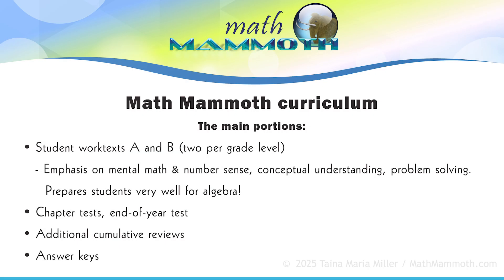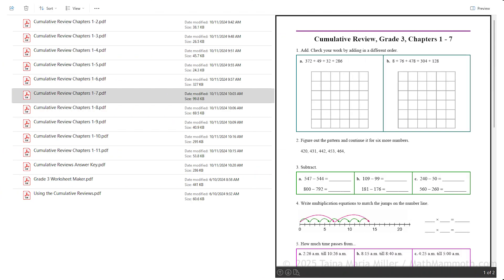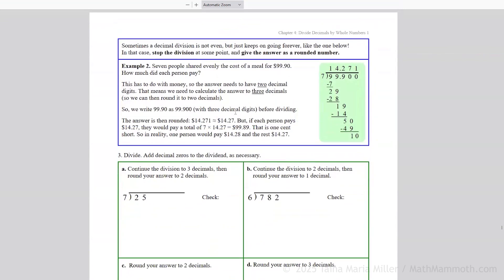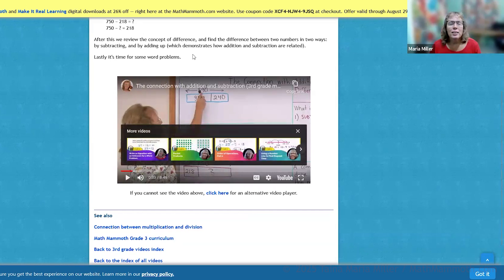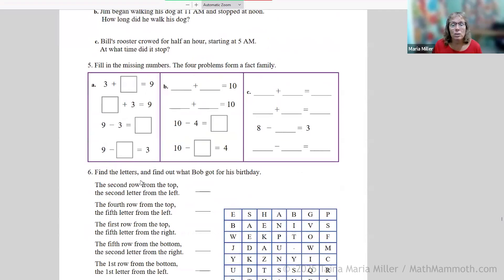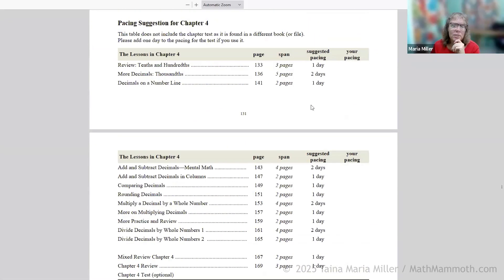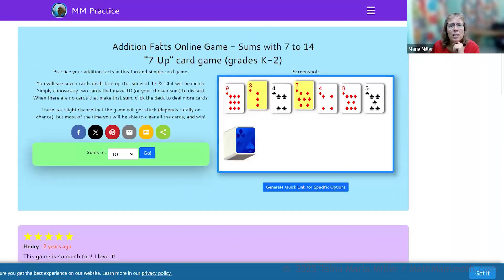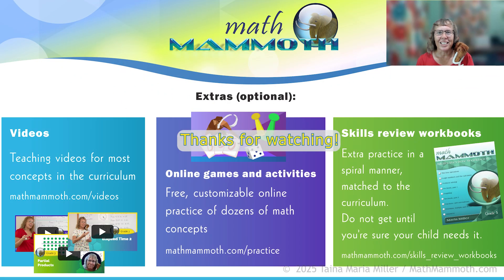Introduction to Math Mammoth curriculum - by the author - official FULL TOUR around MM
Learn about the Math Mammoth curriculum in this official presentation! Hear from the author herself concerning the basics and the extras, including various tips on how to best use the curriculum.

We take a FULL TOUR around the Math Mammoth curriculum! See the student worktexts, the mixed reviews, the chapter tests, the end-of-year test, the additional cumulative reviews, the worksheet maker, the free videos and online games on the website, and the supplemental skills review workbooks. It's the entire shebang!